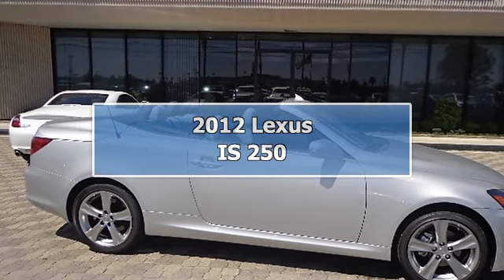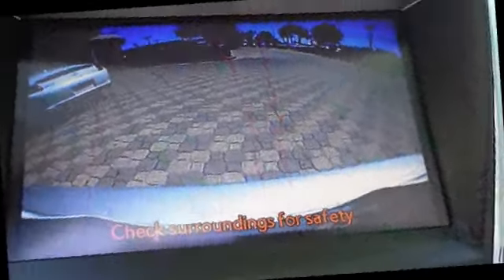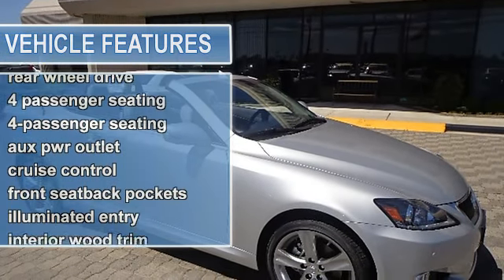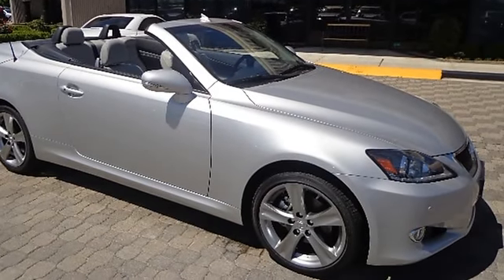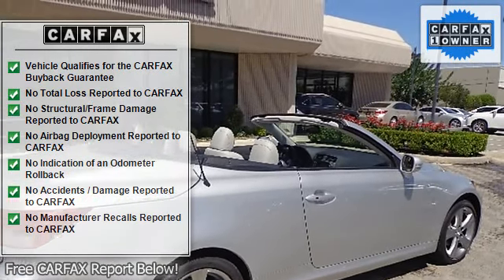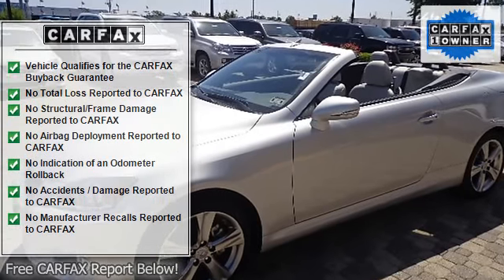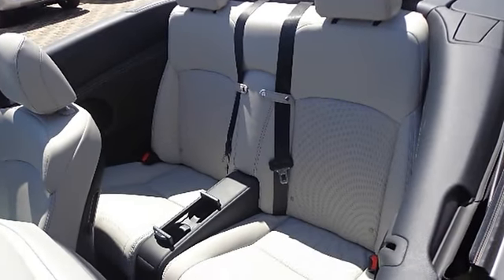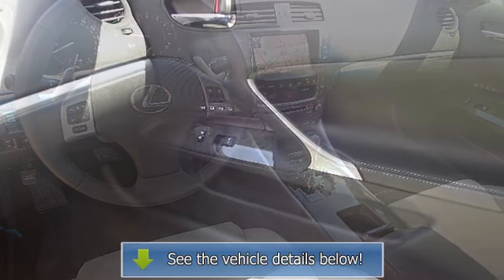2012 Lexus IS 250 - Northside Lexus - Houston, TX 77090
Northside Lexus
17925 North Freeway

For Sale: 2012 Lexus IS 250
VIN: JTHFF2C21C2524721
Engine: 2.5L 24-valve
Drivetrain: Rear wheel drive
Transmission: Automatic
Mileage: 1,973
Color: Silver (exterior) White (interior)